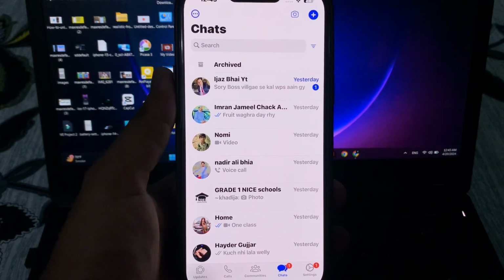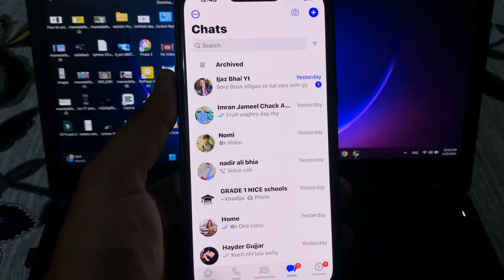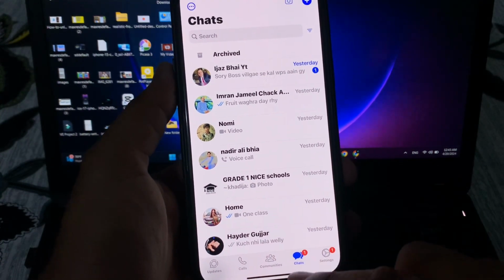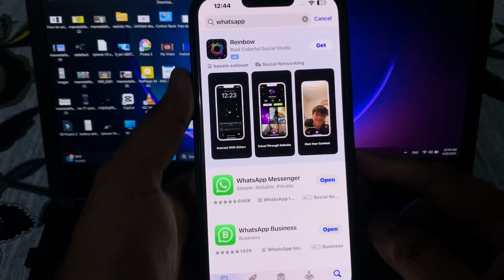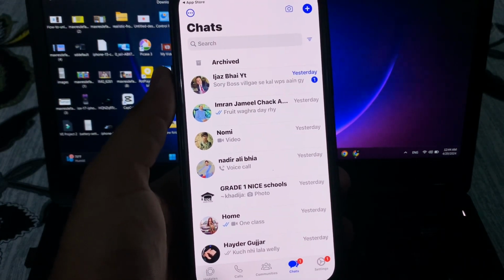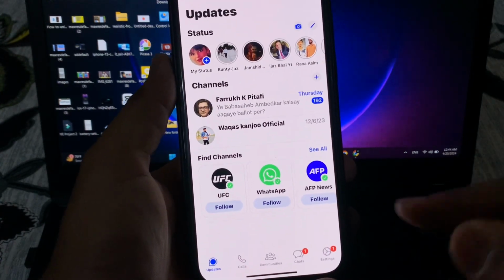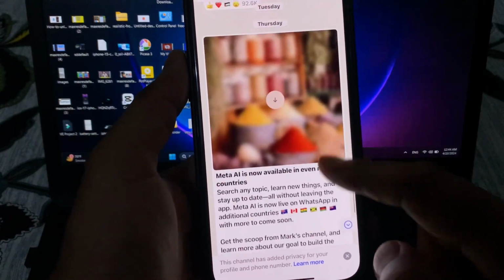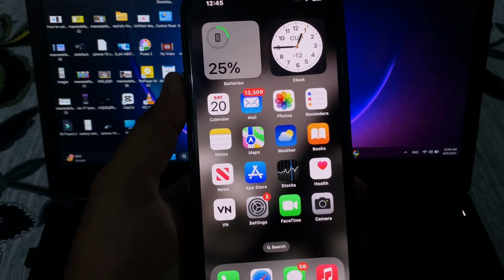How To Get Meta Ai On WhatsApp Messenger 2024 Update!! Fix Meta AI Not Showing On WhatsApp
Everyone in this video I can show you how to get Meta AI on your WhatsApp messenger. If you can’t see the latest Metta AI update on your WhatsApp messenger after watching this video, you can easily get that on your WhatsApp, so thanks for watching and subscribe for more informative videos like this.